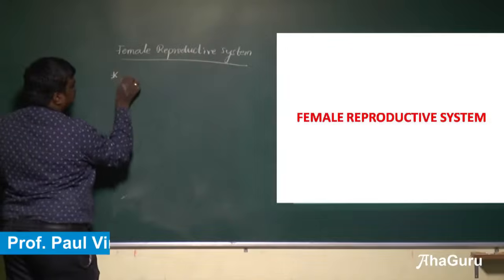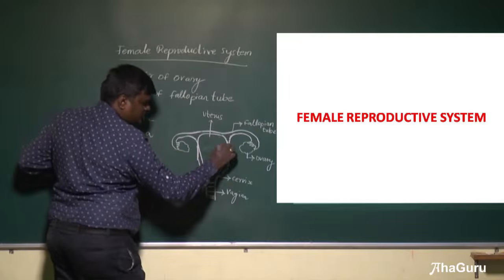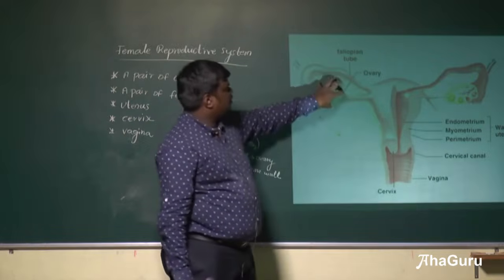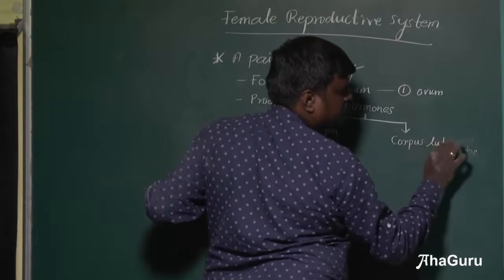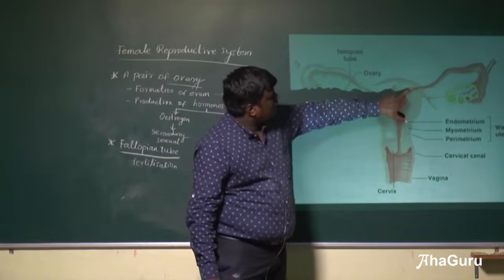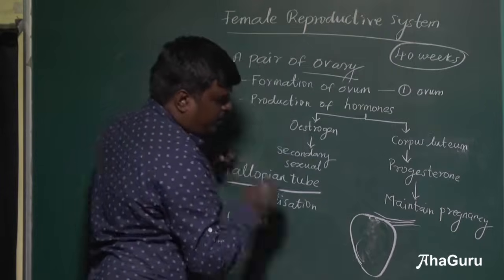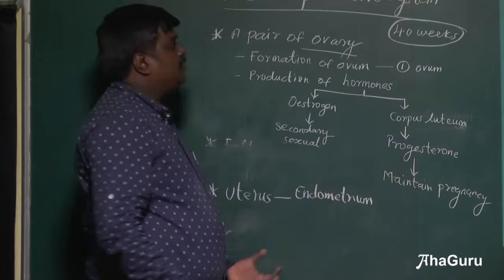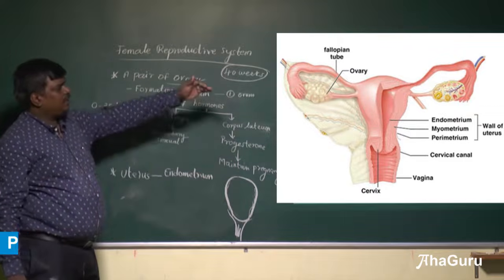Female Reproductive System | Chapter 2 Human Reproduction | Class 12 Biology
In this video, we dive into Chapter 2: Human Reproduction, focusing on the Female Reproductive System. This video is perfect for students preparing for their board exams and those looking to strengthen their understanding of this vital topic.

🔍 Topics Covered:
1. Introduction to the Female Reproductive System
2. Structure and Functions of Ovaries
3. Fallopian Tubes: Anatomy and Role in Fertilization
4. Uterus: Structure and Functions
5. Vagina and External Genitalia
6. Menstrual Cycle: Phases and Hormonal Regulation
7. Common Disorders of the Female Reproductive System

Happy Learning!